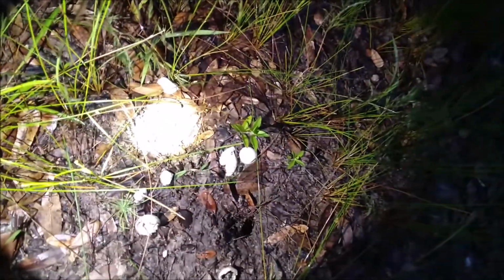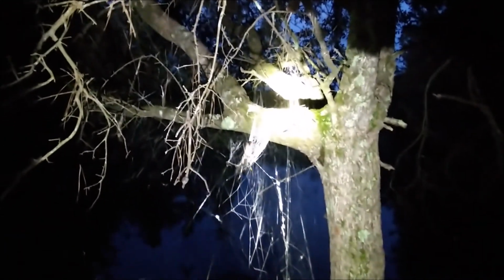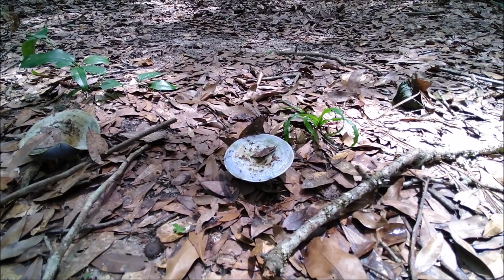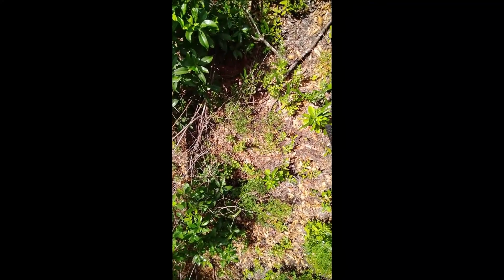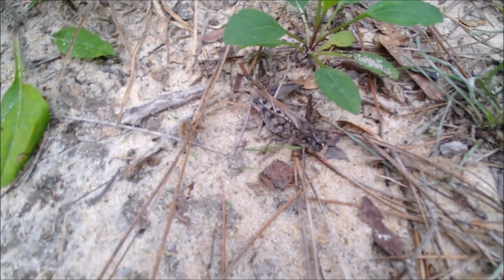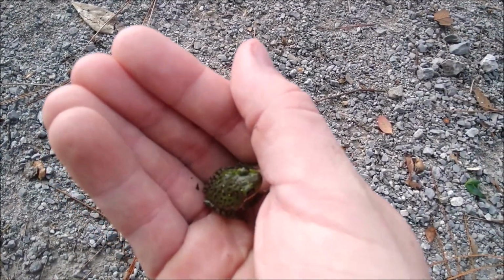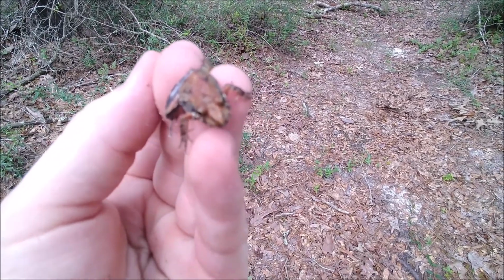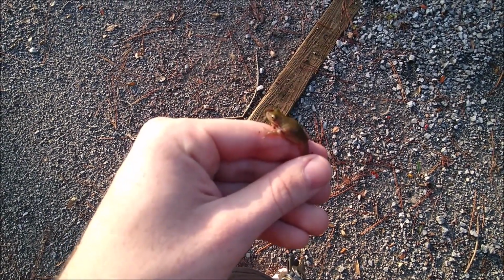Reptile Events-Conecuh National Forest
I went to camping at Conecuh National Forest, finding wildlife for 4days